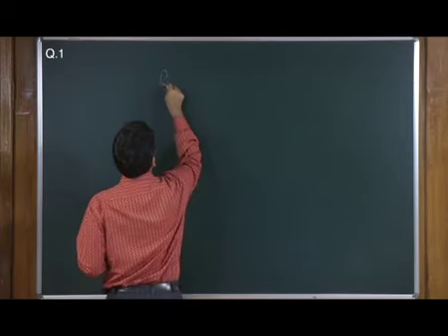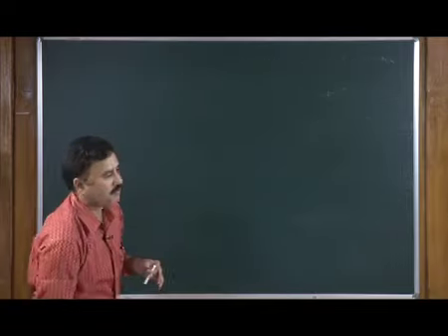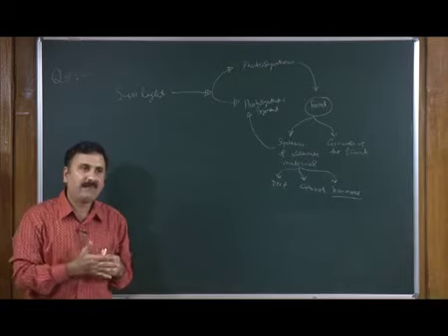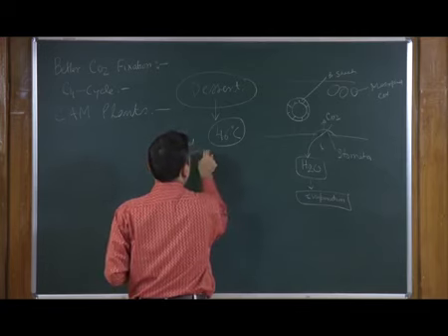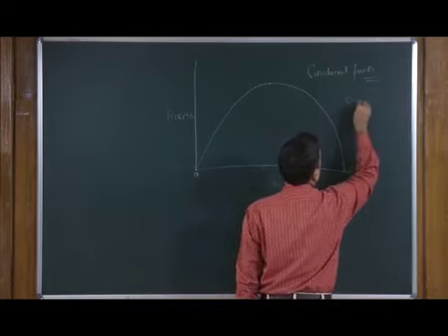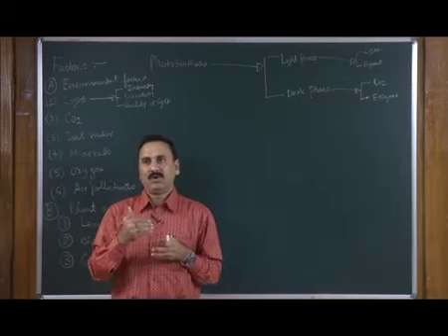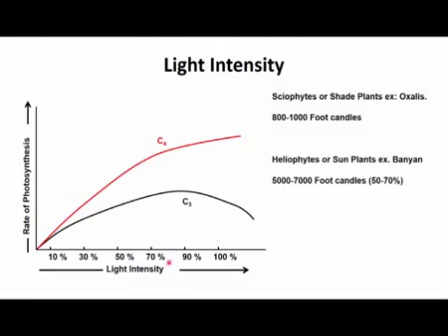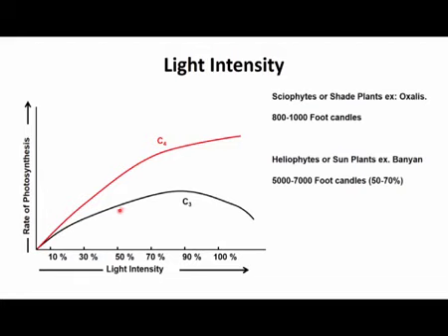Biology Class 11 Unit 12 Chapter 05 Plant Physiology Photosynthesis L 5/6